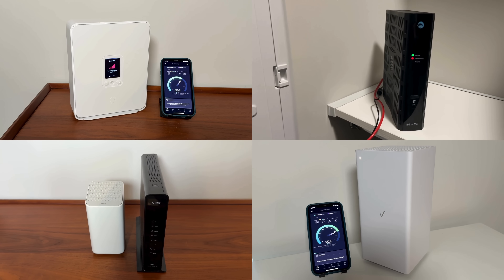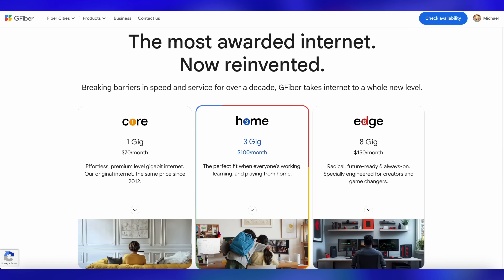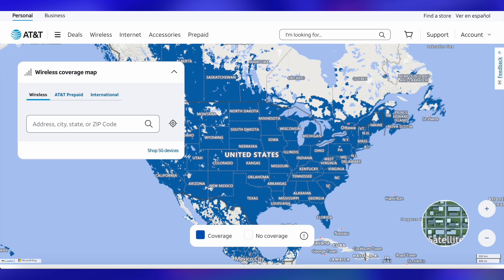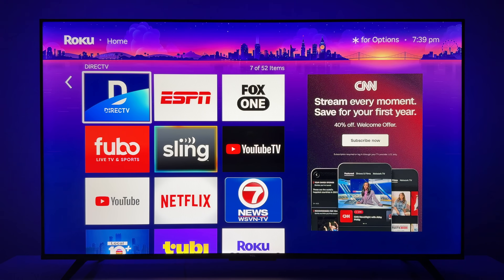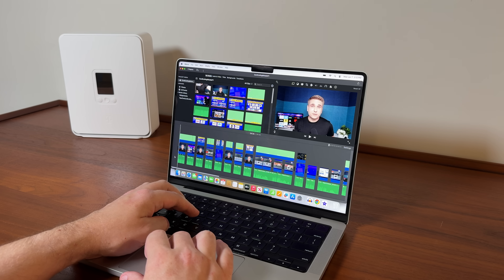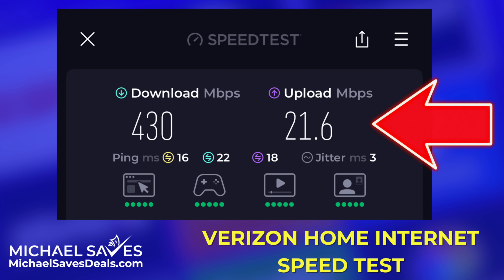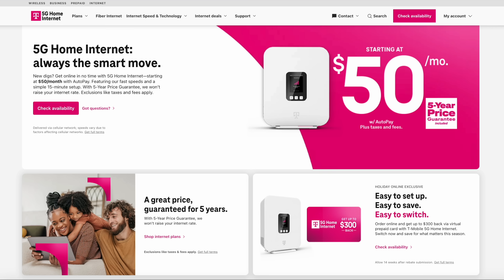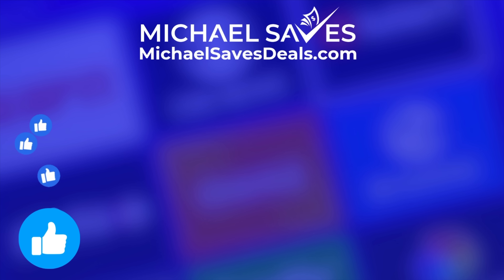Fiber vs. 5G Home Internet: Does the Difference Really Matter?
I've been using 5G home internet exclusively for more than three years. Here's the real difference between fiber and 5G home internet and whether it actually matters for your household.